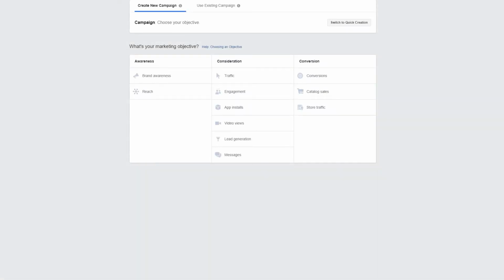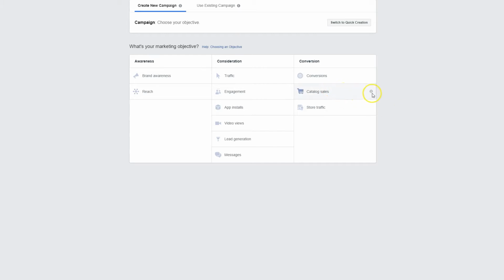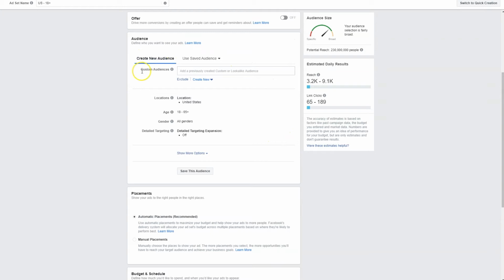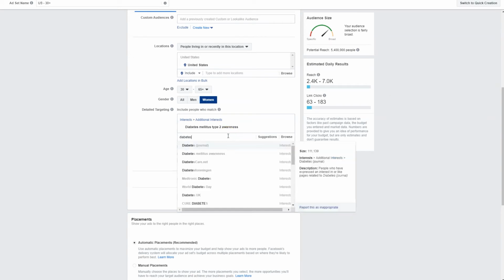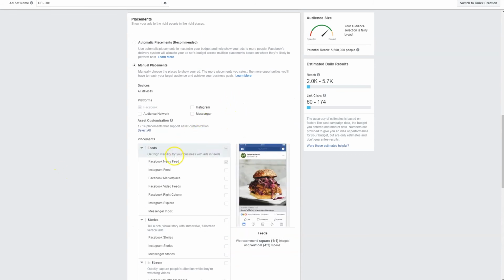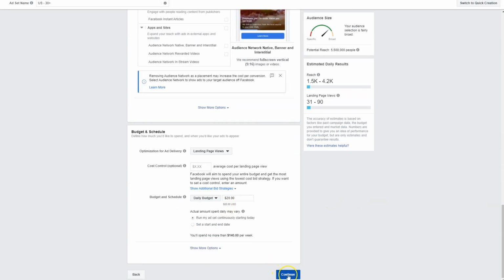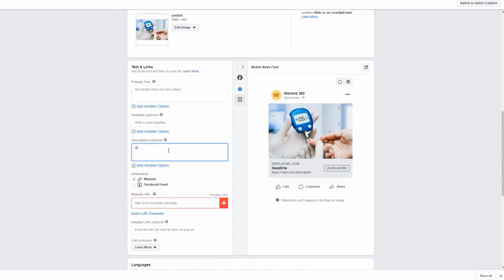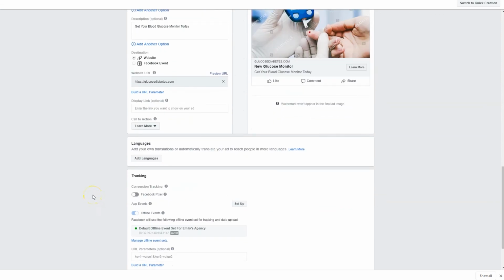Course On Paid Traffic Strategies - Module 1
Course On Paid Traffic Strategies - Introduction by Internet Marketing Institute. iminstitute.org/